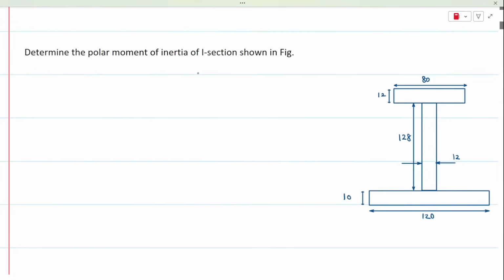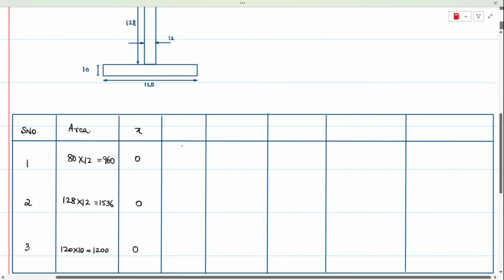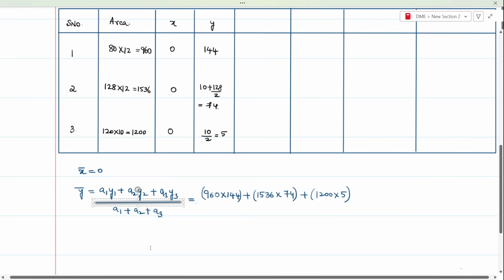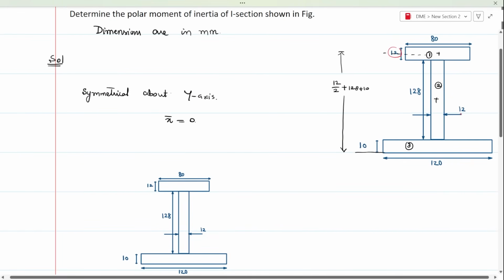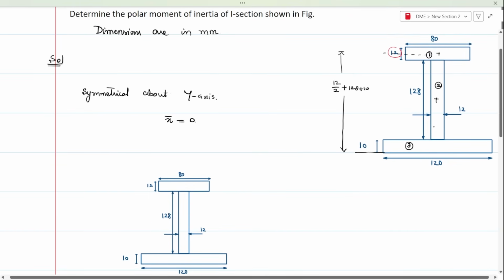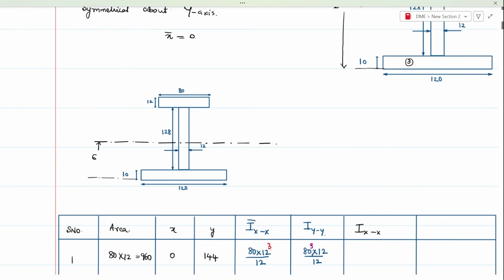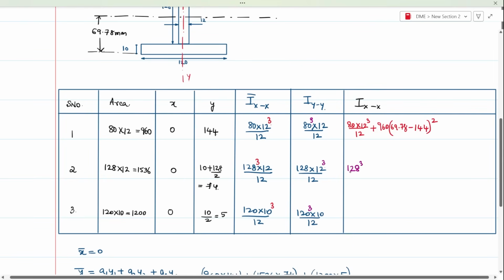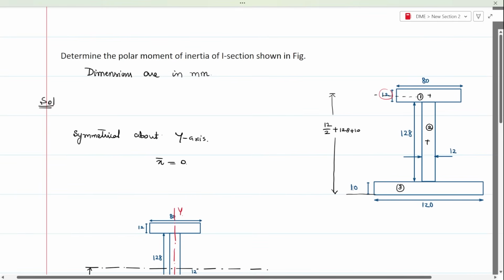Computation of Area Moment of Inertia of Unsymmetrical I-Section | Step-by-Step Method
In this video, we learn the computation of Area Moment of Inertia of an Unsymmetrical I-Section step by step using the Parallel Axis Theorem.

This topic is very important in:
• Strength of Materials
• Structural Analysis
• GATE & ESE Examinations
• Mechanical & Civil Engineering

We will cover:
✔ Location of Centroid for Unsymmetrical Sections
✔ Application of Parallel Axis Theorem
✔ Calculation of Ixx and Iyy
✔ Concept clarity for competitive exams
✔ Shortcuts and common mistakes

This lecture is useful for:
GATE, ESE, SSC JE, State AE/JE Exams, University exams and interview preparation.

If you are preparing for competitive exams in Mechanical Engineering, this concept is very important under Strength of Materials.

📌 Watch till the end for a complete solved example.